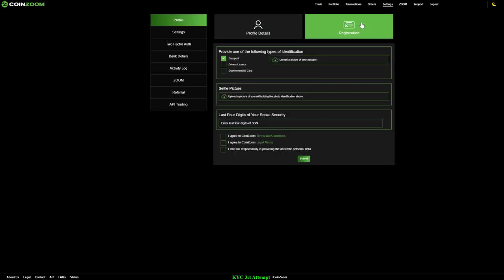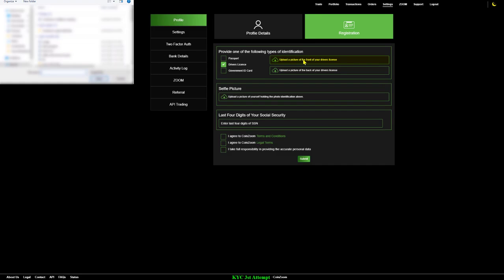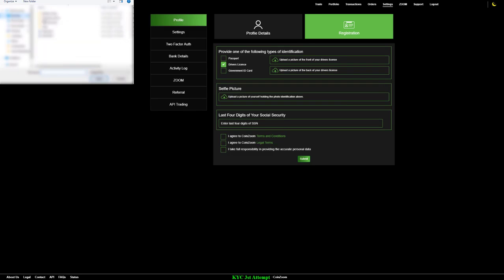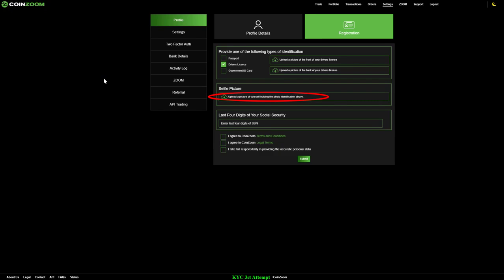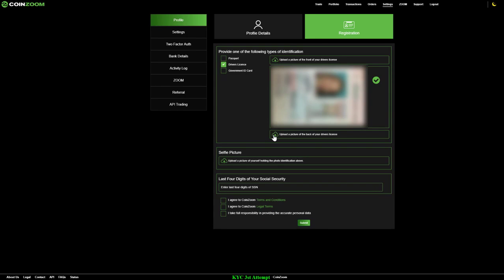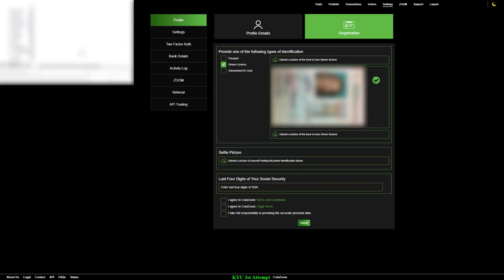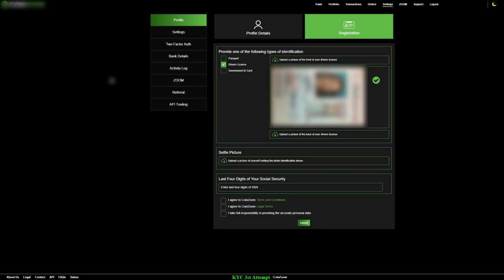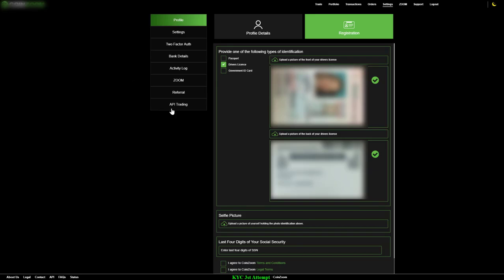How to Complete KYC Registration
This short video shows you how to Complete KYC Registration.

Intelligence Prime Capital is a Fintech Company registered in Canada and regulated by FINTRAC with registration number MSB registration number: M21080237, you can search on Fintrac Canada website using their registration number.